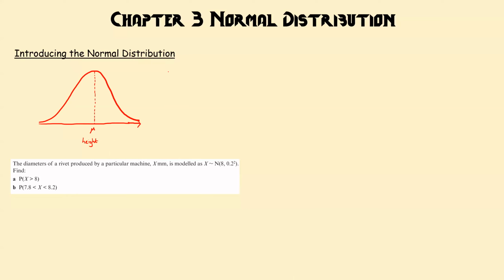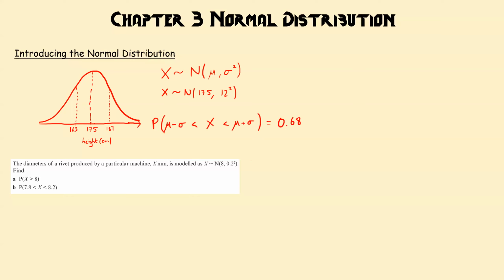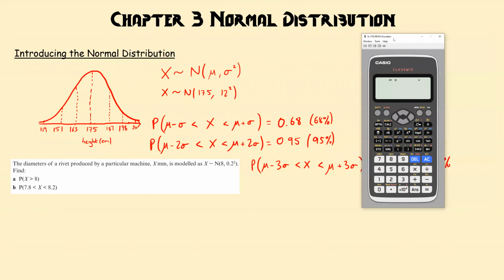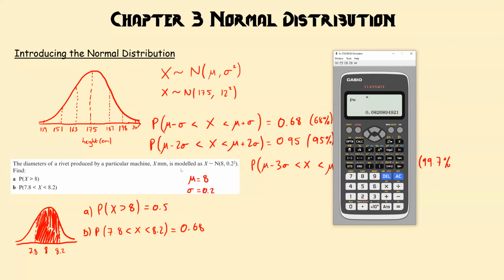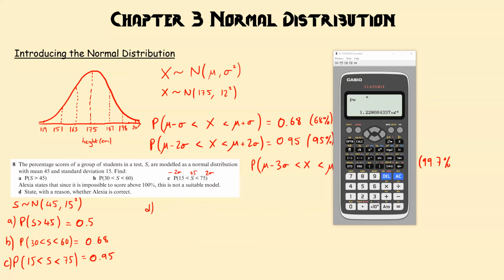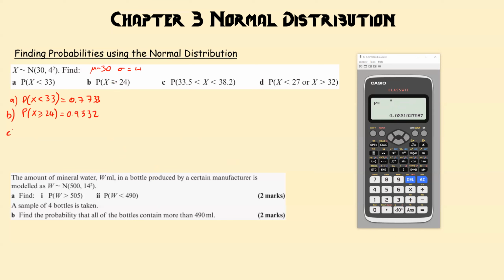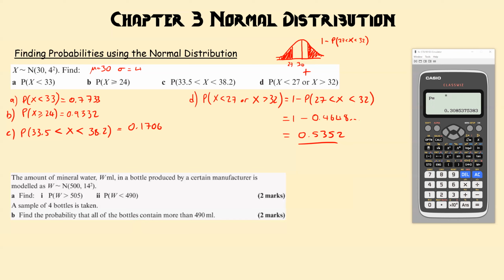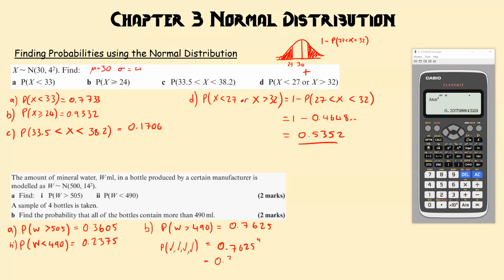A Level - Statistics and Mechanics: Chapter 3 - Normal Distribution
A quick introduction to the Normal Distribution and how to use the Casio calculator to find probabilities.